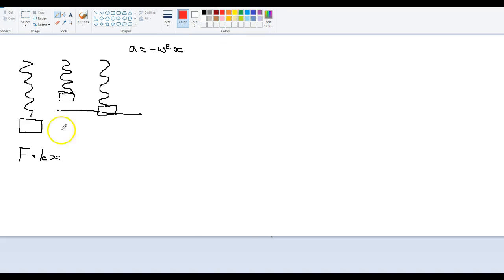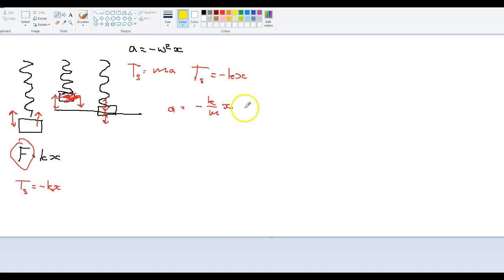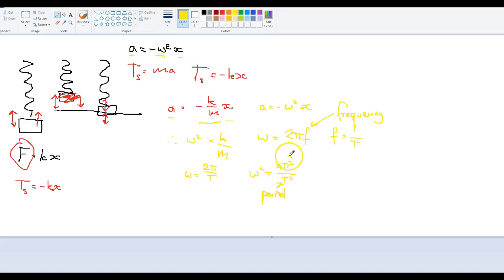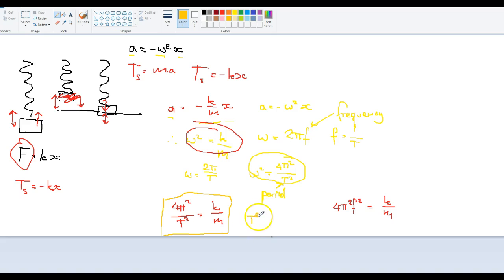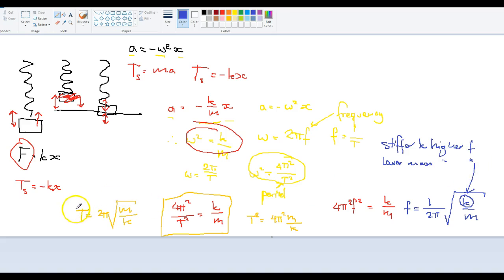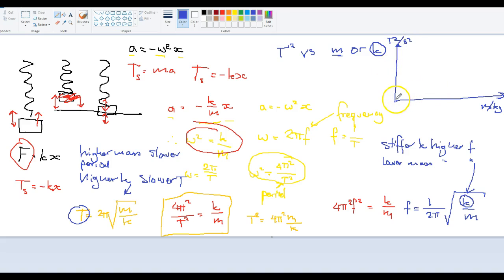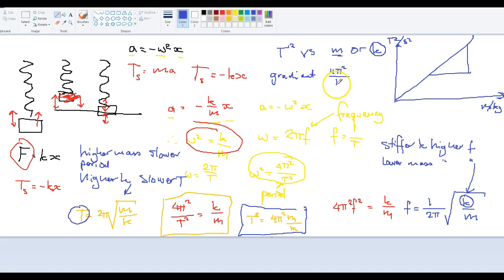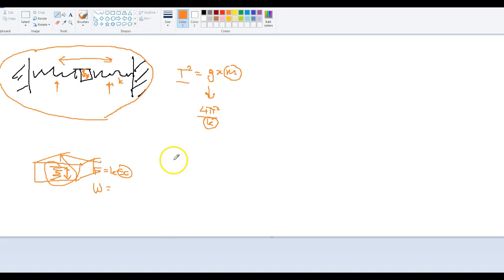SHM Spring System